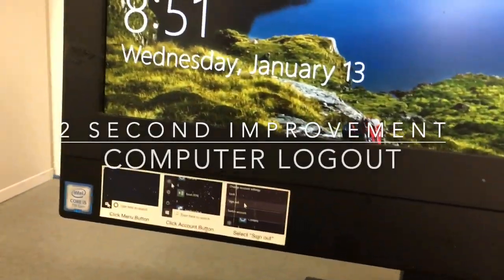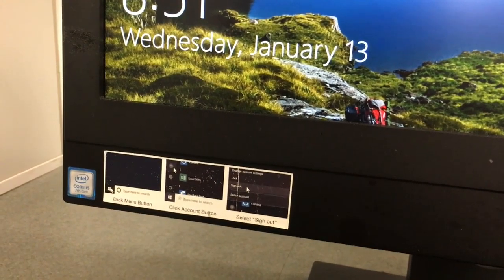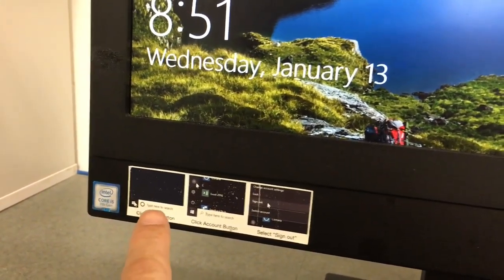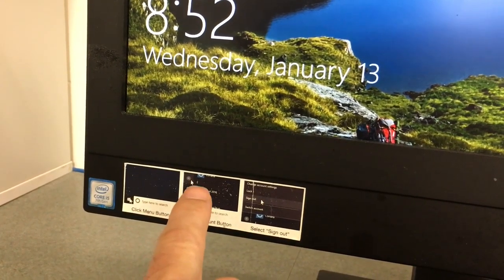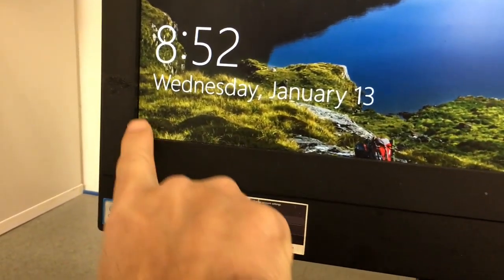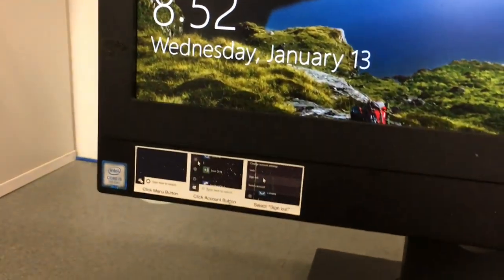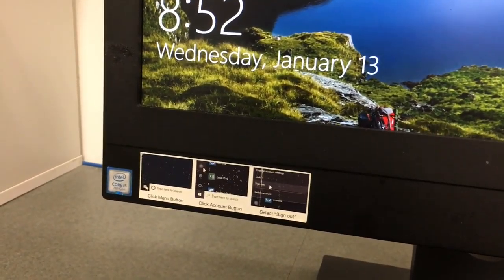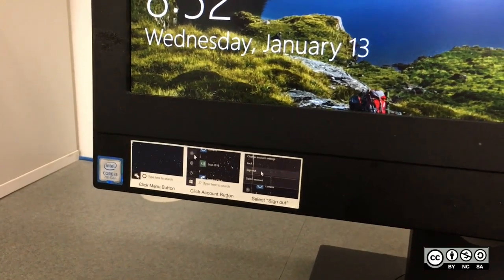2 Second Improvement - Computer Logout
People turned off computers or did not log out. This improvement helps them to see what needs to be done.